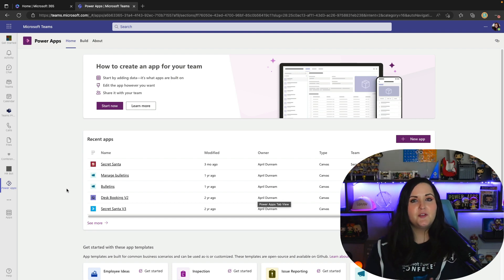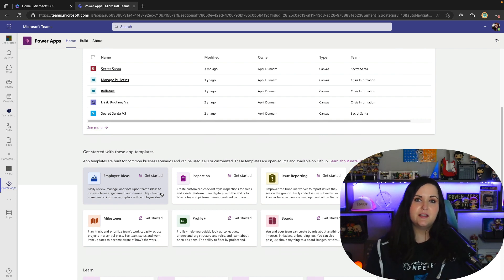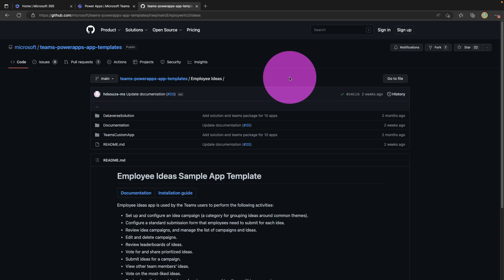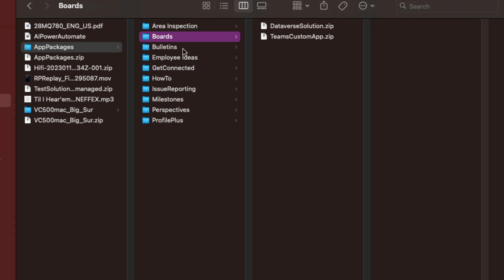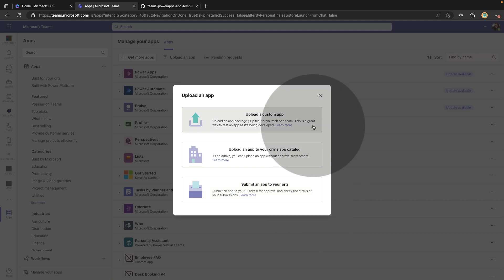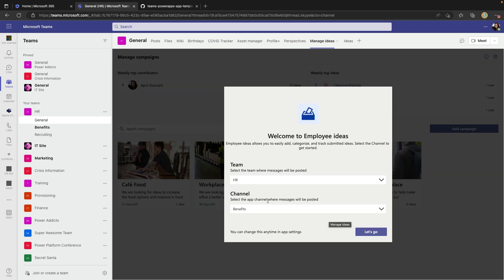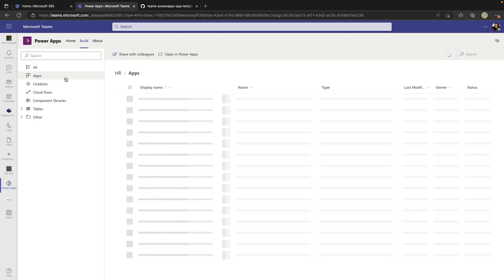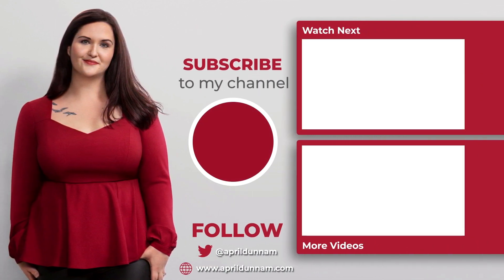Changes to Dataverse for Teams Templates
Dataverse for Teams gives us a way to take advantage of the capabilities of Microsoft Dataverse to create integrated solutions inside of Microsoft Teams.  One of the best ways to get started with Dataverse for Teams is to take advantage of some of the Power Apps templates that are provided.  Recently, however, there has been a change to the way that we install these Dataverse for Teams templates.  In this short video, I'll walk you through what's changed and how you go about installing and taking advantage of these Power Apps templates now.

00:00 - Intro
00:15 - Dataverse for Teams Template Changes
01:19 - How to install Dataverse for Teams templates
03:09 - Installation Options